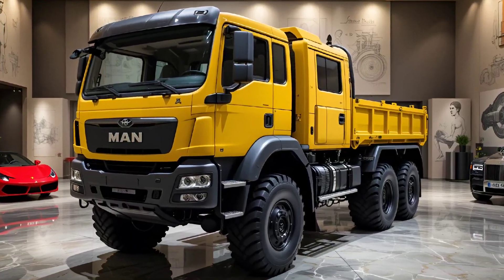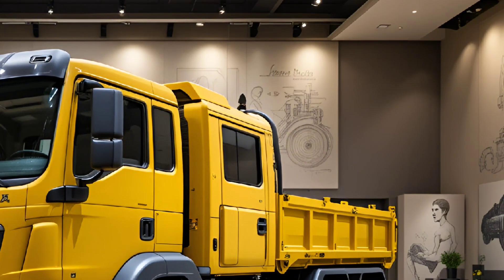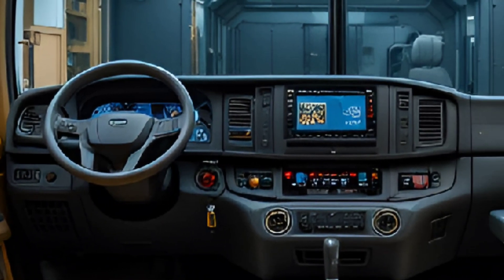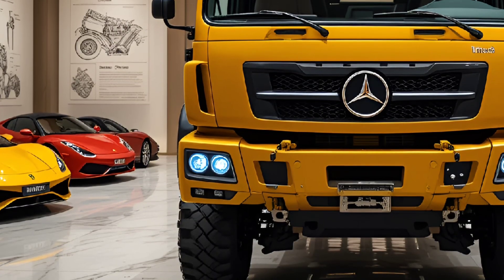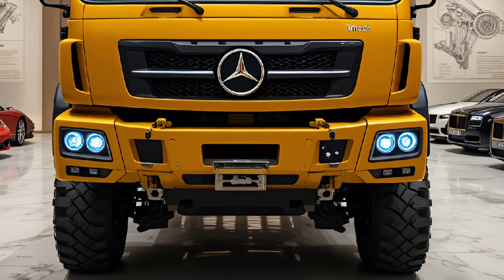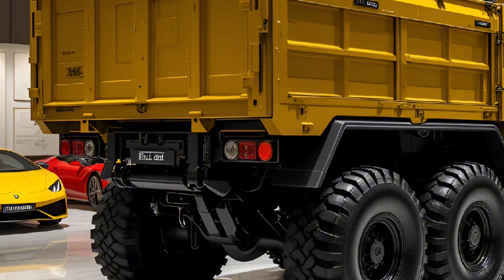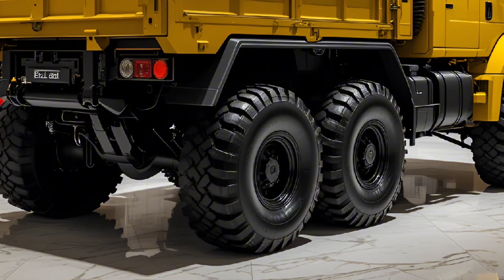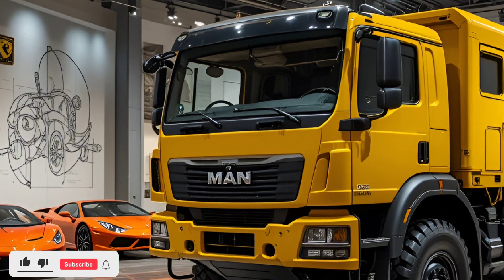“Why the 2025 Rheinmetall MAX HX 8x8 Is a Game-Changer in Military Transport”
Step into the future of military mobility with the 2025 Rheinmetall MAX HX 8x8 — an engineering masterpiece built for the toughest missions on Earth. With over 700 horsepower, full-time all-wheel drive, high ground clearance, and a cutting-edge digital cockpit, this tactical beast redefines performance and protection in the world of military logistics.

In this in-depth review, we explore every detail that makes the MAX HX 8x8 a dominant force—from its unstoppable off-road capabilities and modular mission-ready design, to its armored protection systems and future-ready autonomous features. Whether you're a defense enthusiast or a fan of extreme engineering, this is one vehicle you don't want to miss.